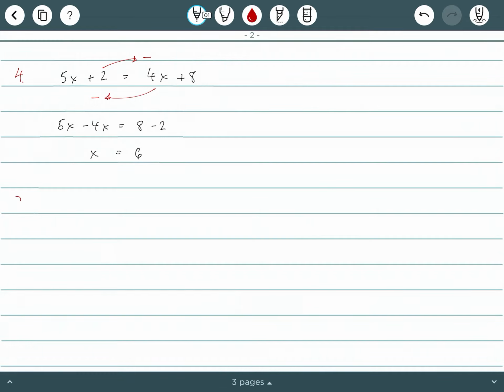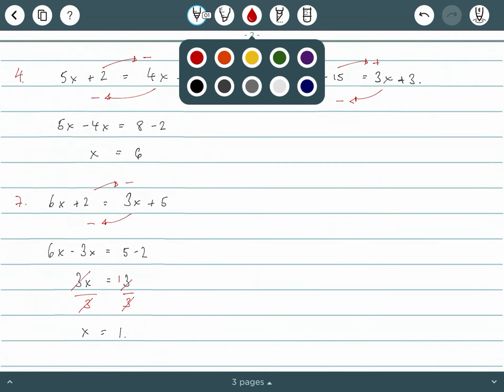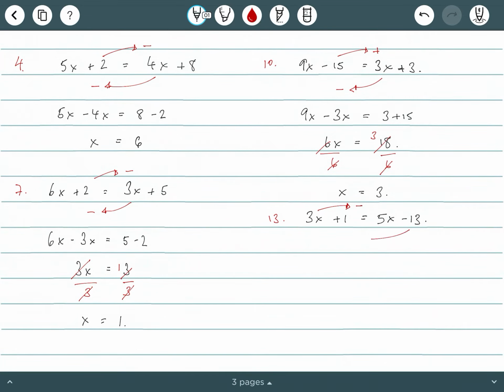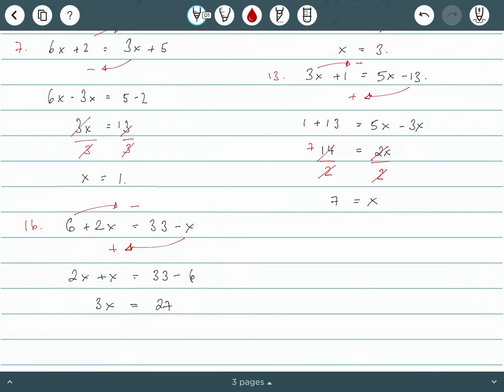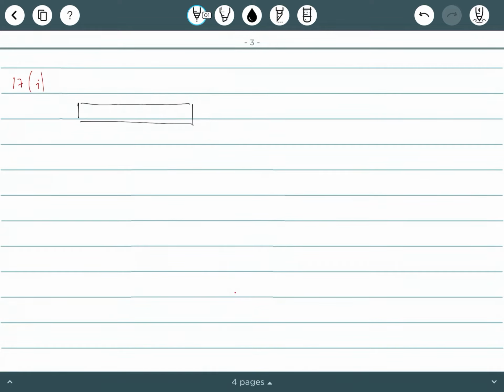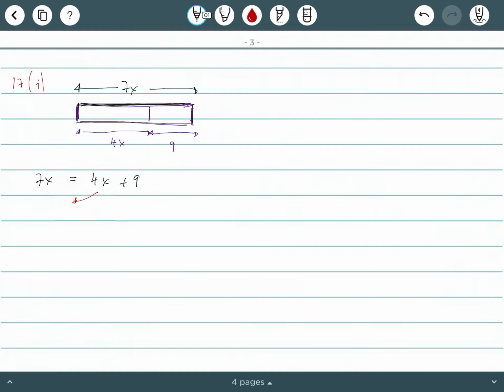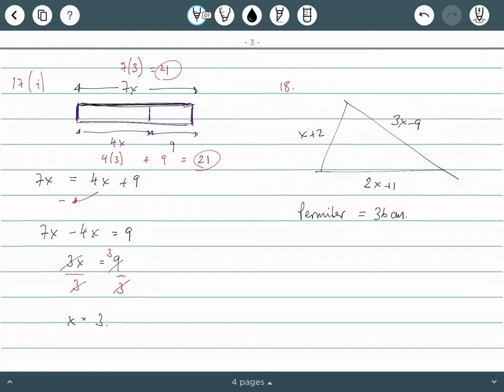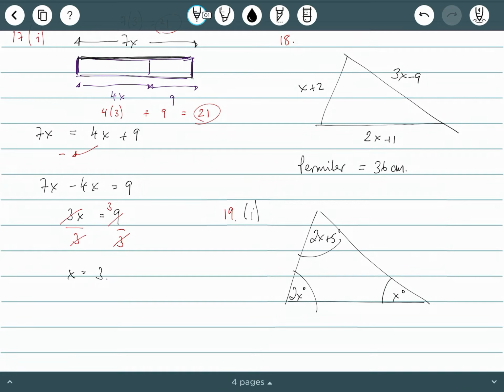Linear equations cont’d